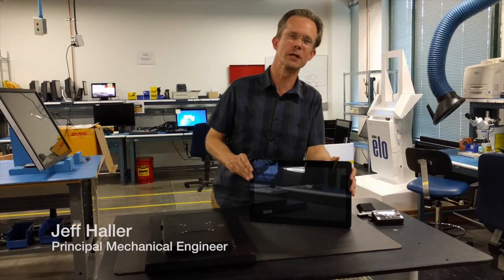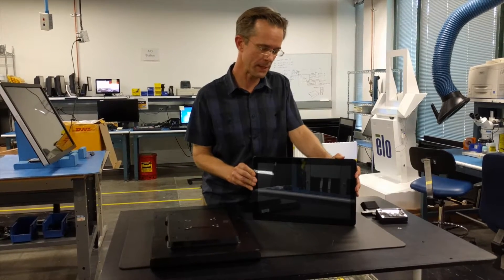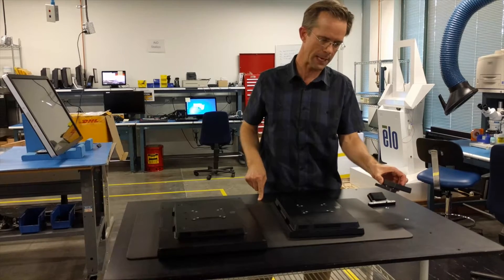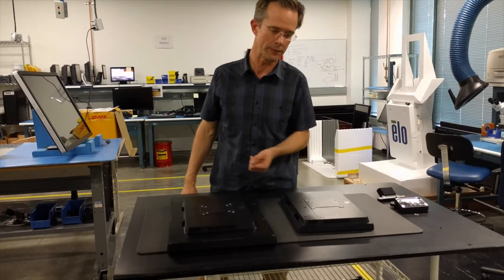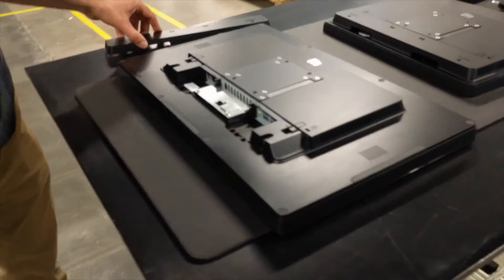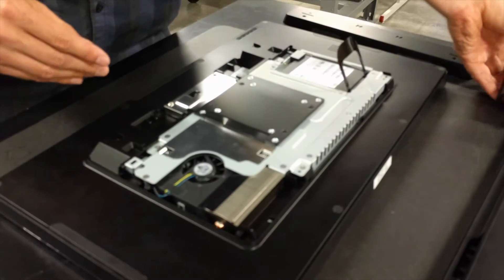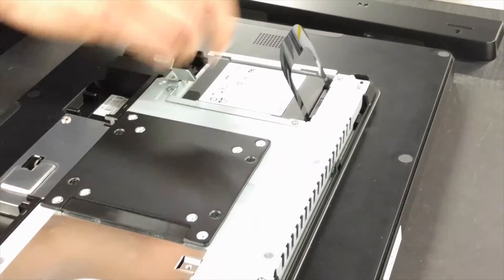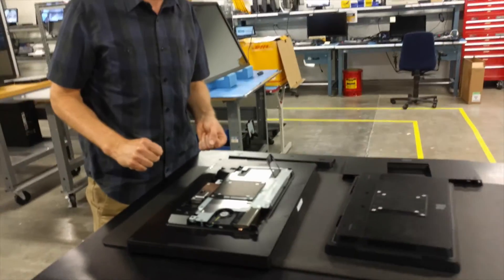Inside Elo: Elo I-Series for Windows with Jeff from Elo Engineering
Welcome to Elo's on-going video series "Inside Elo" showcasing Elo innovation, products and people.

In this video we highlight Elo's new Windows version of the I-Series product family.  Shown are a 15" wide and a 22" wide I-Series touch computer.  Watch the video to learn more about the processor options, peripherals, mounting options, connectivity and more!

Enjoy the video and visit EloTouch.com today!